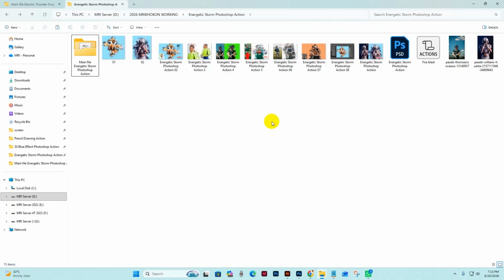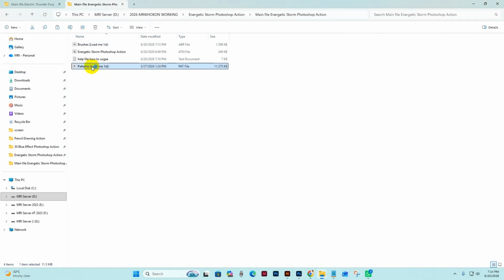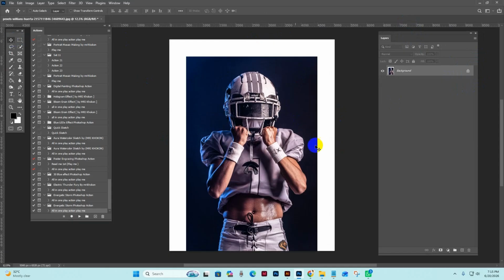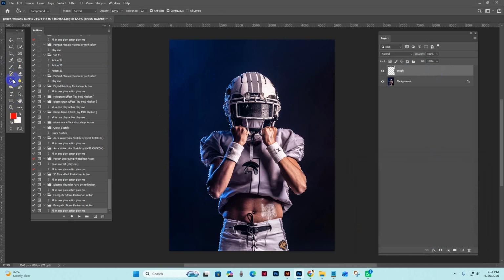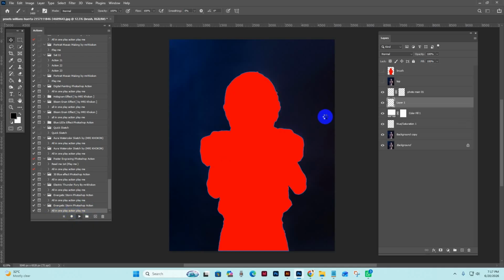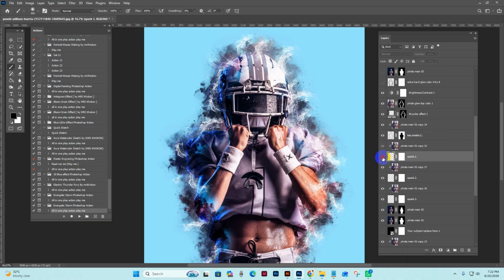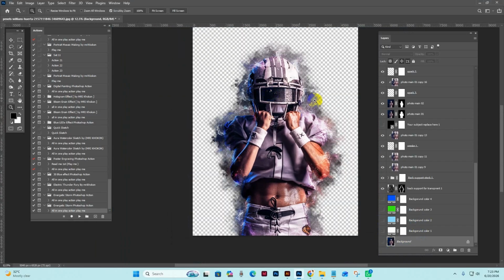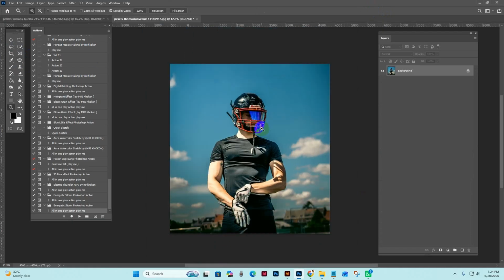1-Click Energetic Storm Photoshop Action Tutorial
Transform ordinary portraits into extraordinary, high-impact artwork with the Energetic Storm Photoshop Action! Perfect for sports photography, dancers, fitness enthusiasts, and athletic posters, this action wraps your subject in a dynamic storm of lightning bolts, dramatic smoke clouds, and premium abstract dust particles.

Achieve a professional, multi-layered poster aesthetic in just a single click. No tedious brushing or advanced masking required—just open your photo, load, and play!

* Energetic Storm Photoshop Action (.ATN file)

* High-Quality Effect Brushes (.ABR file)

* Premium Abstract Texture Patterns (.PAT file)

* Comprehensive Step-by-Step Notepad ReadMe Guide (with video tutorial links)

* Supported Versions: Adobe Photoshop CS5.5, CS6, CC to CC 2023, and all newer versions.

* Language: Works on the ENGLISH version of Photoshop only. (A video link is included in the guide to easily switch your language and back again).

* Recommended Image Size: For maximum detail and sharp execution, use high-resolution photos of at least 2500px to 4500px+.